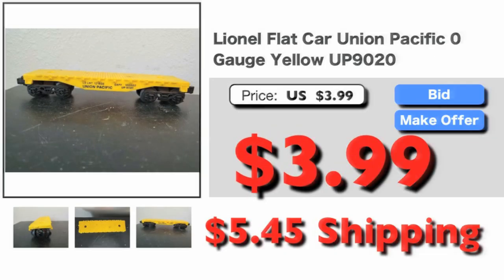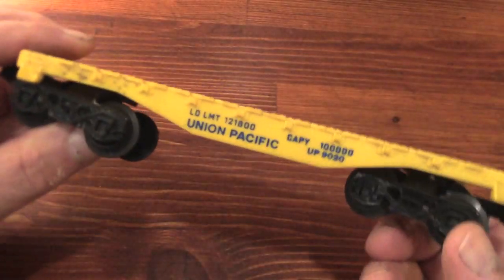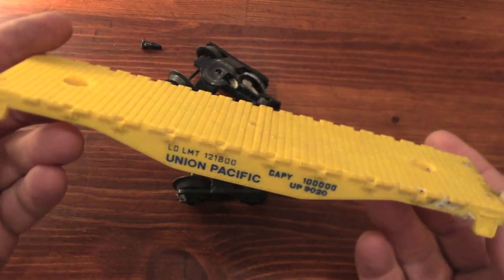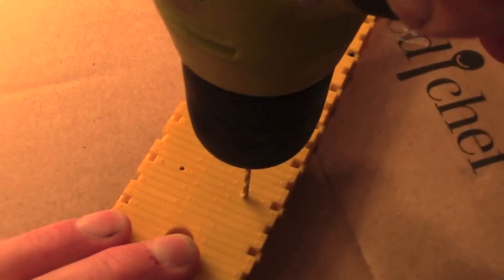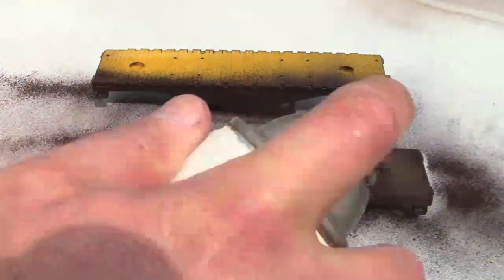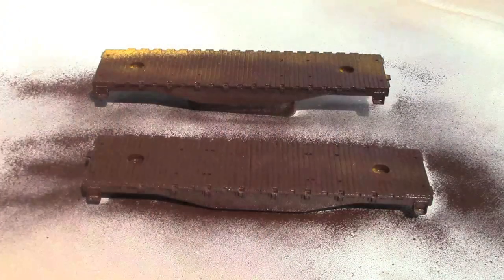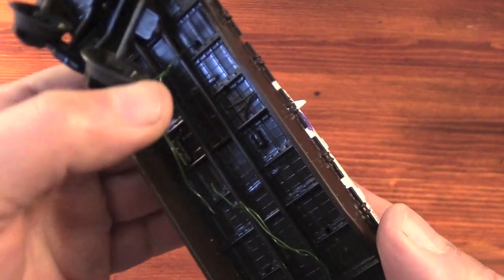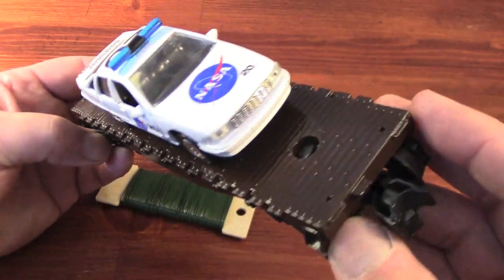Lionel Flat Car Repaint for displaying 1/43 scale Cars and Trucks on your MTH or Williams Layout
Wait a second! Don't click away! Just because this is a plain, boring brown flatcar does not mean that the video itself is boring. Tune in to see how a yellow Lionel freight car is taken apart and repainted to be used in a more contemporary way. It's great if you like toy trains or scale model cars.